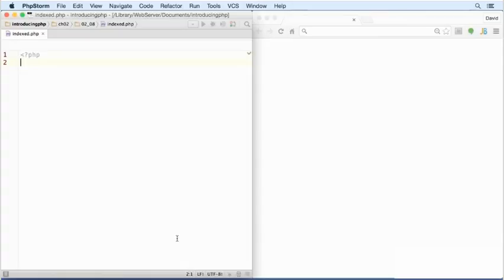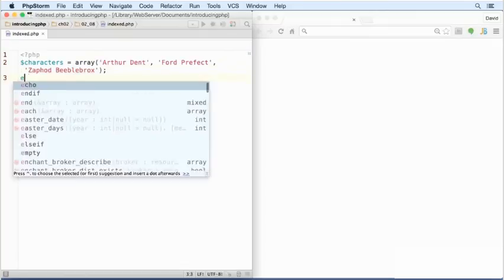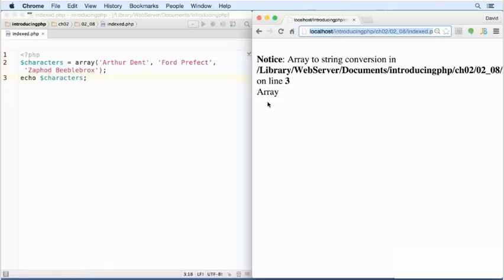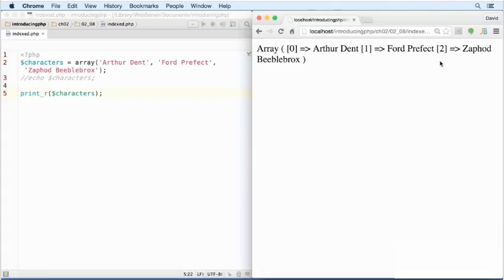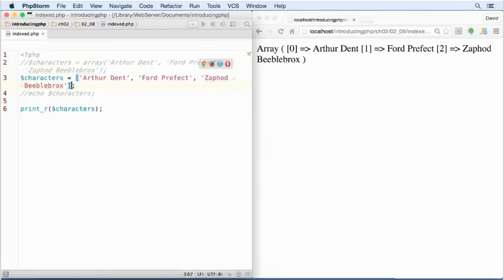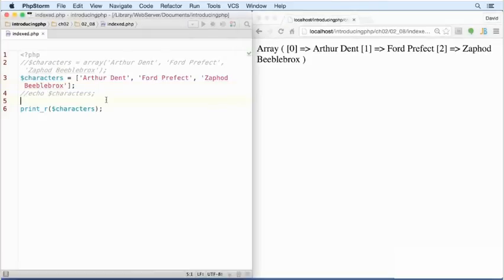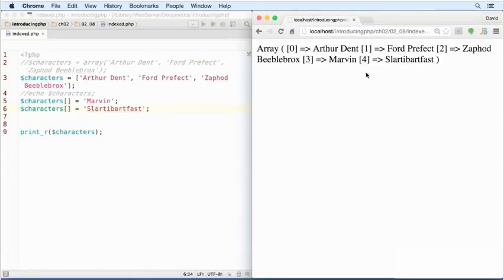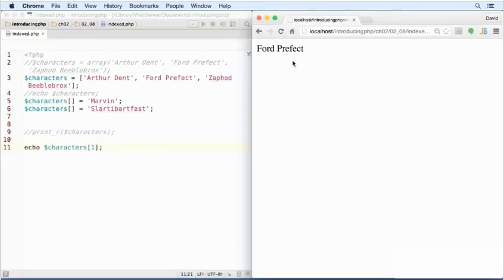Storing multiple values in an indexed array